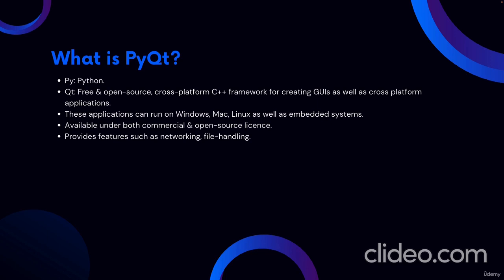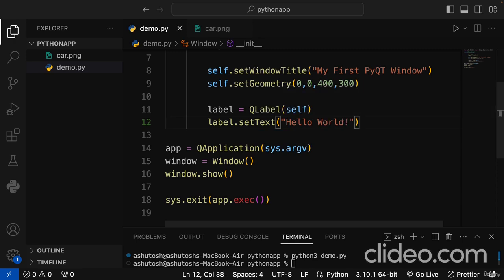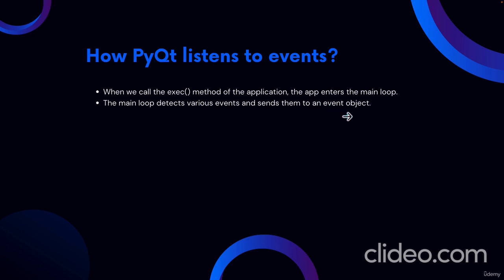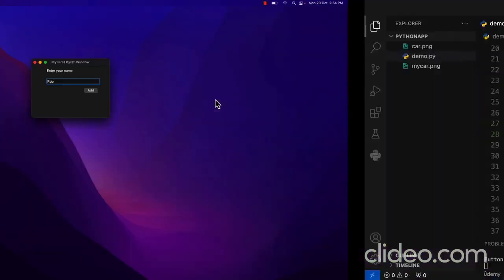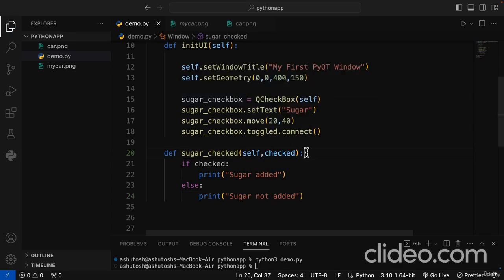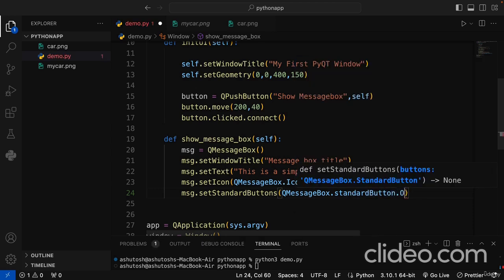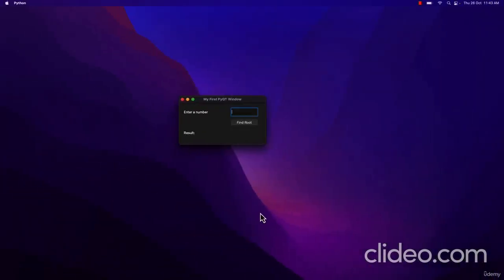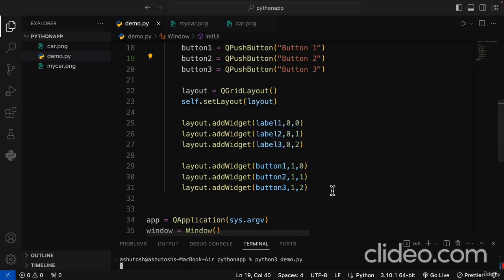Python and PyQt6 - Build Desktop Applications | Project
Looking to create desktop applications with a professional GUI using Python? In this video, I’ll guide you through building applications in Python with PyQt6, a powerful library for creating custom desktop GUIs. PyQt6 is known for its flexibility and high-quality interface design, making it ideal for data visualization, software tools, and interactive applications. This tutorial will cover setting up PyQt6, creating UI layouts, adding interactive elements, and styling your application to give it a polished, professional look."

What You’ll Learn:

Setting up PyQt6 in Python for desktop development
Creating custom interfaces and layouts in PyQt6
Using widgets and buttons to add interactivity
Styling your app with PyQt6 for a modern appearance
Packaging and deploying your Python desktop application
This video is perfect for Python developers, beginners in GUI programming, and anyone interested in creating standalone desktop apps. By the end, you’ll be ready to develop, style, and deploy your very own PyQt6 applications!